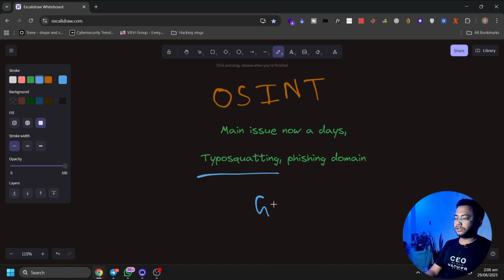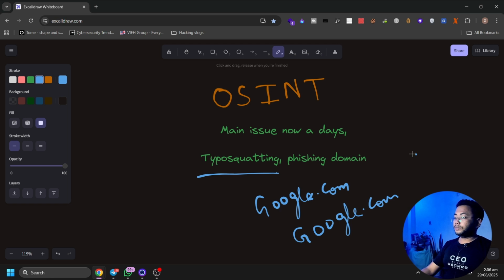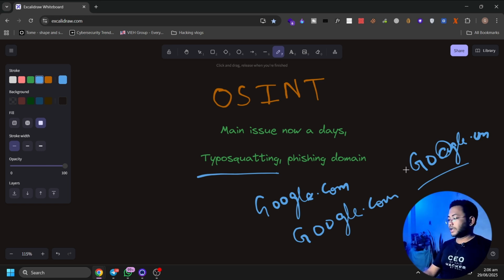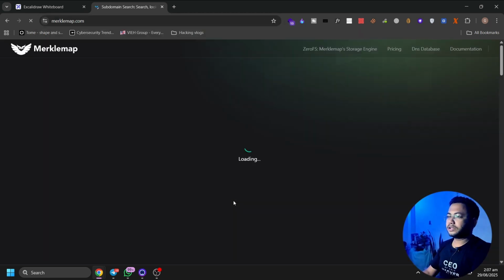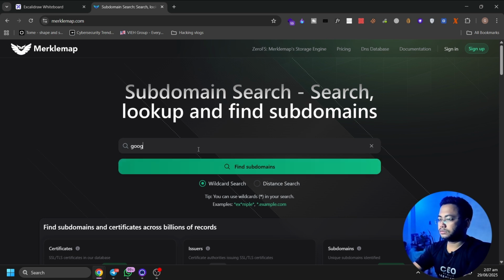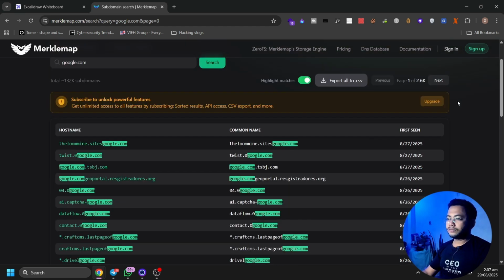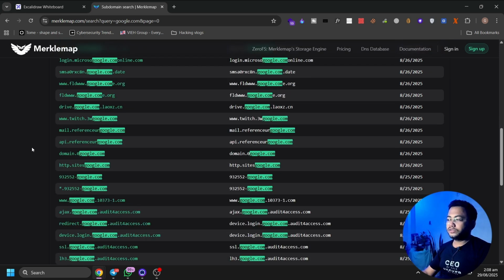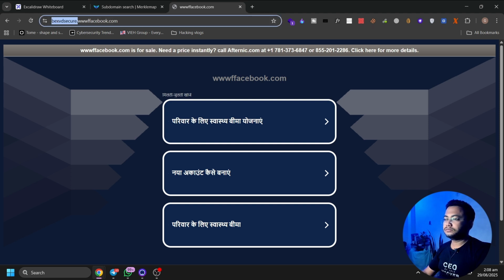🚨 Typosquatting Detection with OSINT | Identifying Fake & Look-Alike Domains | osint tutorial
Typosquatting is a common cyber threat where attackers register look-alike domains (for example, viehgroup.com vs viehgr0up.com) to trick users, steal credentials, or spread malware.

In this video, we cover:

What typosquatting is and how attackers use it

OSINT techniques to detect fake and malicious domains

Tools to monitor and identify similar domains

How to protect your brand from domain impersonation attacks

Real-world examples of typosquatting exploits

This tutorial is designed for blue teamers, OSINT researchers, cybersecurity learners, and IT professionals who want to improve their defensive security skills.